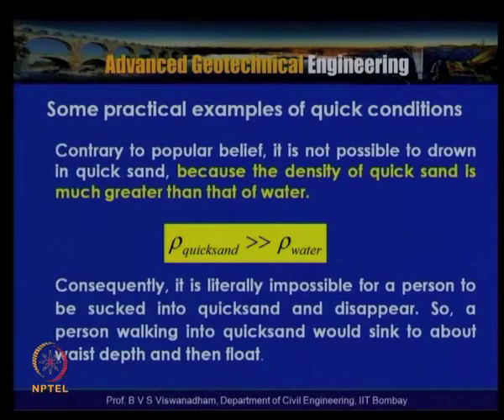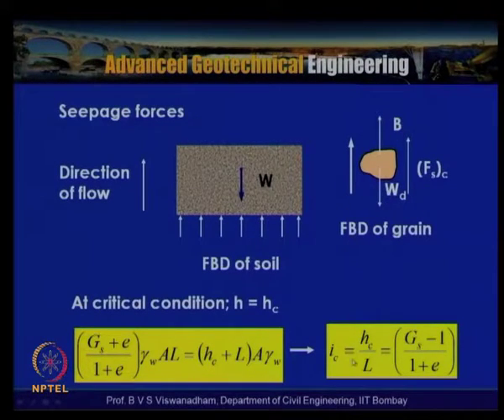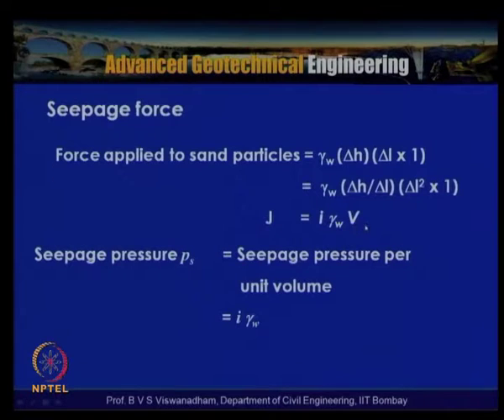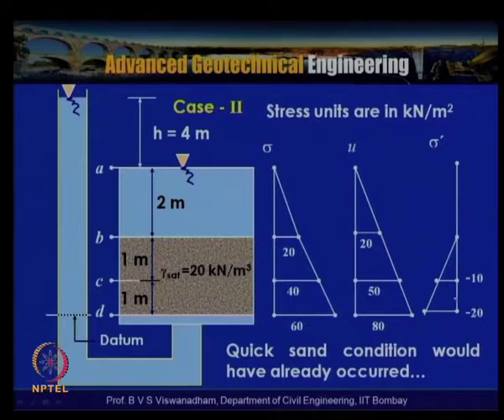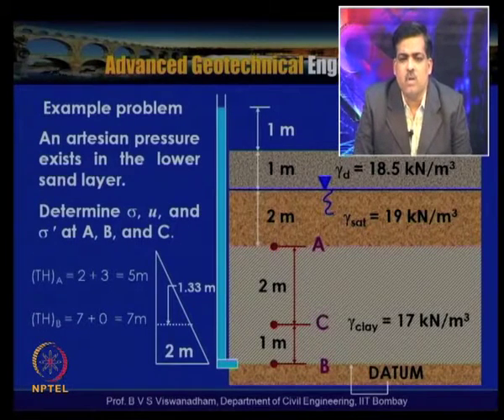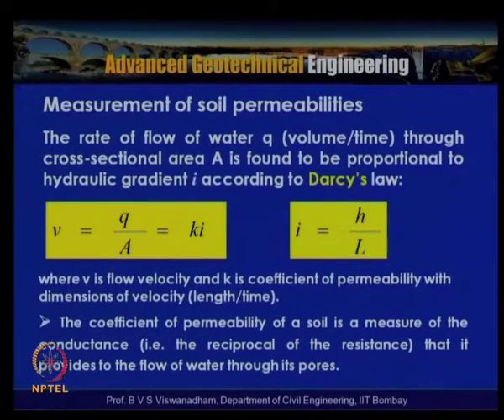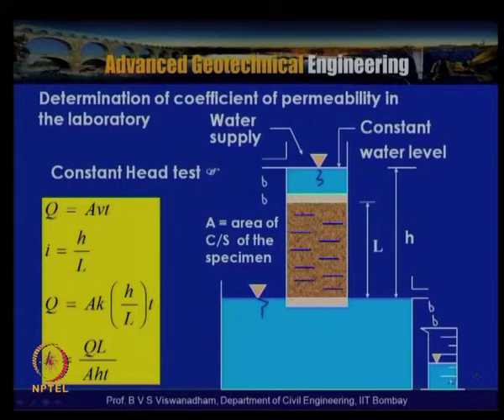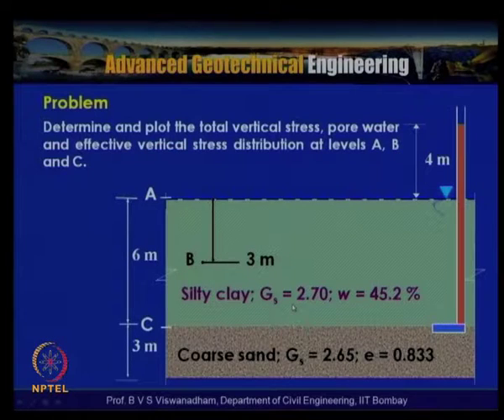Lecture 13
Subject :Civil
Course  :Advanced Geotechnical Engineering